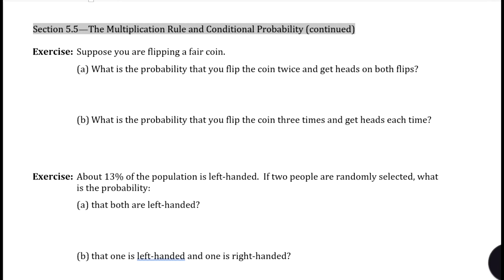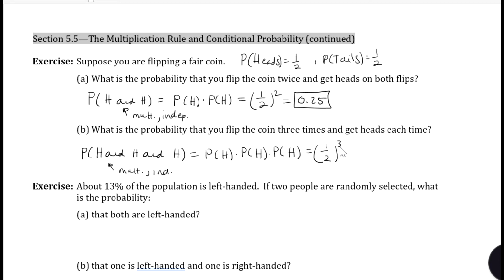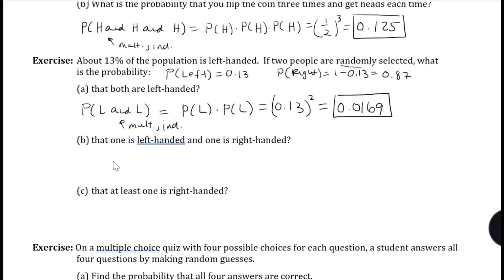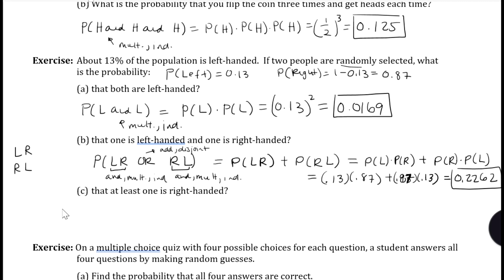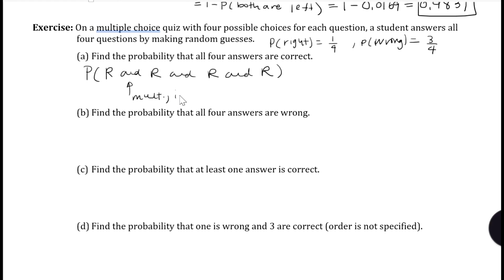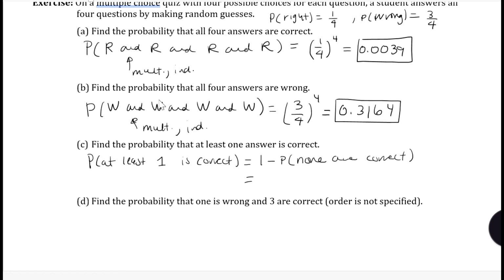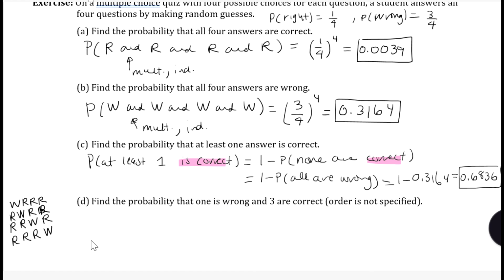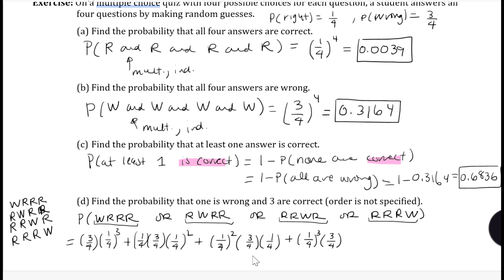Chapter 5.5 - Exercise 2/3 - Multiplication Rule